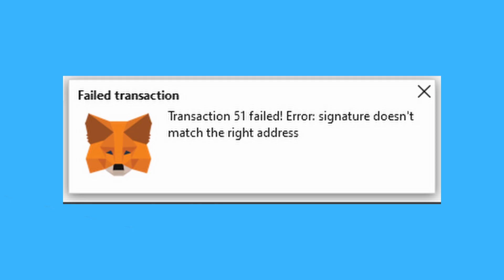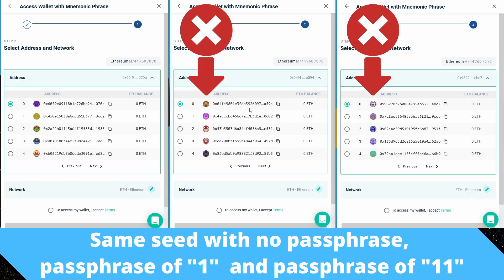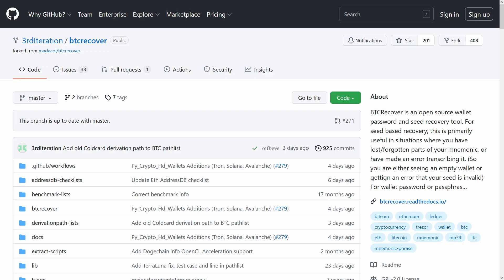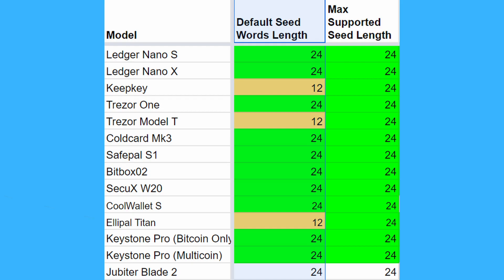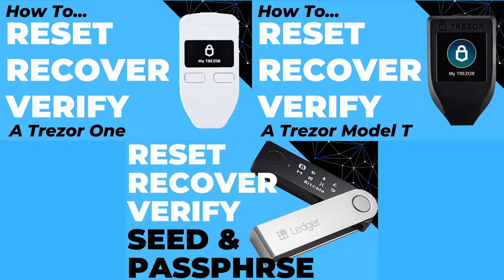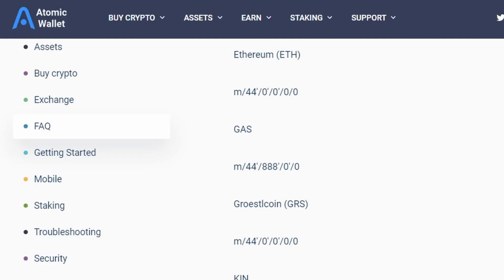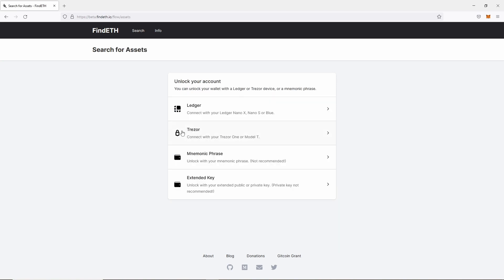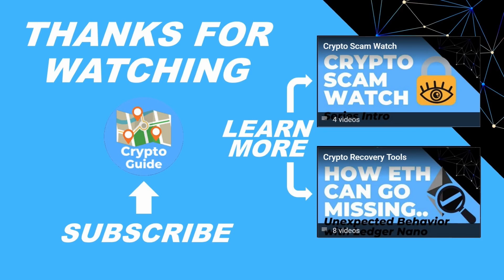Wrong Address, Missing Funds, Empty Accounts... (Common Seed, Passphrase and Wallet Issues)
I regularly see hear from folk who are having issues with their wallets. Whether they restored their recovery seed and get a bunch of empty accounts, get error messages relating to the wrong address or passphrase or are simply missing funds. There are a few common reasons for these issues and often things that can be easily recovered from.

00:00 - Intro
00:52 - Overview
01:21 - Passphrase (Hidden Wallet, 25th Word) Issues
01:32 - Incorrect Passphrase Resulting in Empty Wallets (Wrong addresses, missing funds)
02:07 - Wrong Addresses when Adding to Metamask (Due to Passphrase Typo)
03:09 - Seed Issues
03:39 - Hardware Wallet Produces a new seed with each reset
04:05 - Typo in Seed Leading to Different Addresses (Missing Funds)
04:27 - Warning for Wallets that use 12 word seed
05:33 - Verifying Recovery Seed
06:40 - Commonly Misspelled BIP39 Words (Trezor Wiki)
06:50 - Software Seed Recovery via BTCRecover
06:59 - Wallet Compatibility Issues (Often Derivation Path)
07:11 - Atomic Not Following Standards
07:19 - Atomic Documentation Incorrect...
07:34 - Restoring via a wallet with custom derivation paths
07:54 - Walletsrecovery.org
08:18 - FindEth.io
08:26 - Avoiding Wallet Issues
09:00 - Closing Thoughts

If this was helpful, feel free to send me a tip:
BTC: 37hiiSB1Poj6Shs8WawPS2HjT2jzHkFSQi
BCH: qr9qenlgjh0xlyz802h70ul69rpdj8z6qyuh7m79ah
LTC: MRWnUcsyofisVp5GvX7nxMog5caneycKZ6
ETH:  0xCe41d43349E1c8C53E02631650E236d94A899a95
VTC: vtc1qxauv20r2ux2vttrjmm9eylshl508q04uju936n
ZEN: znUihTHfwm5UJS1ywo911mdNEzd9WY9vBP7